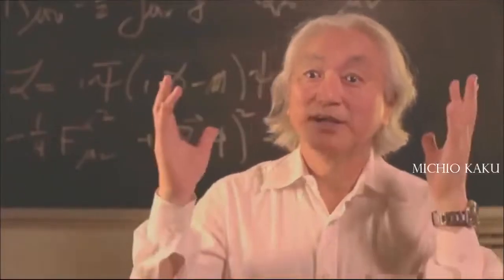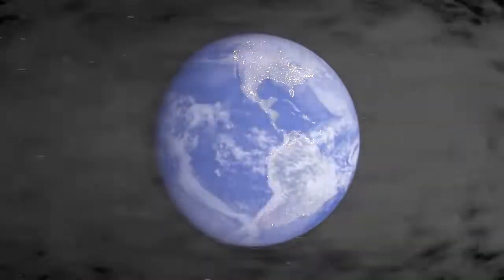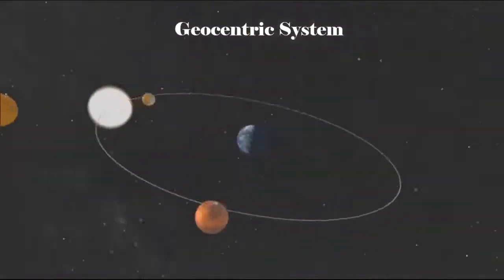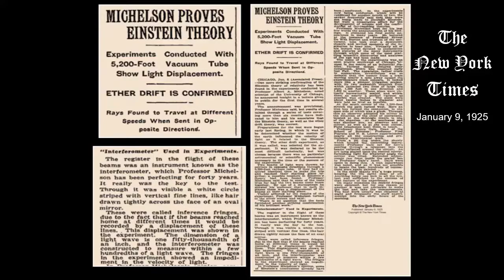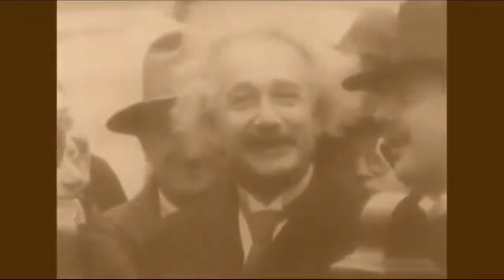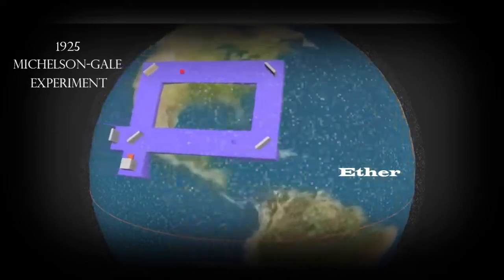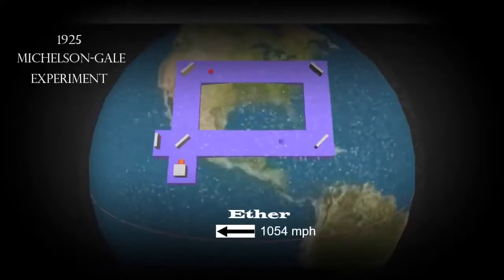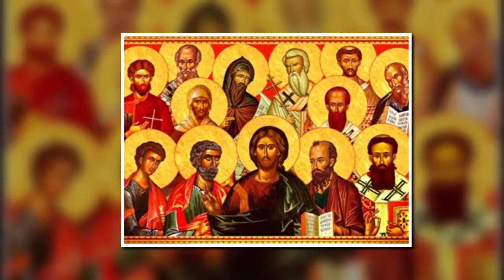Einstein and the Aether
Mirrored from God's Flat Earth